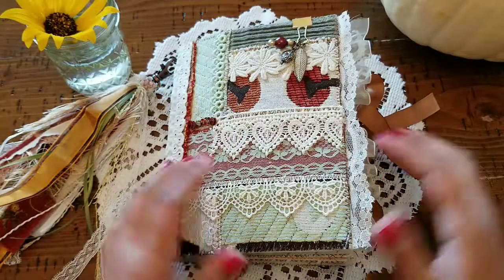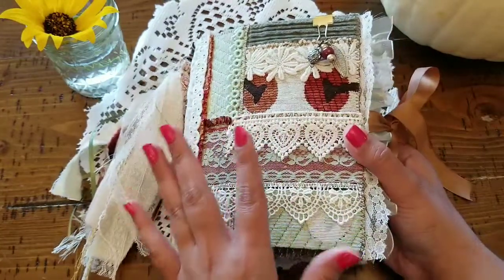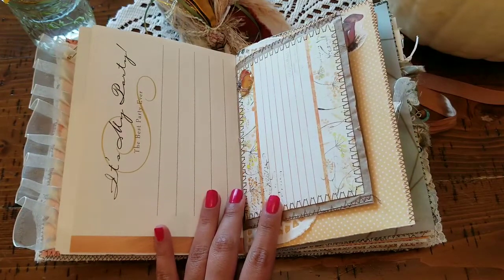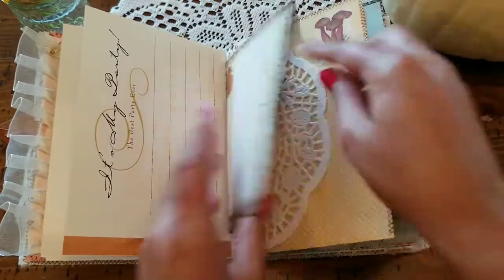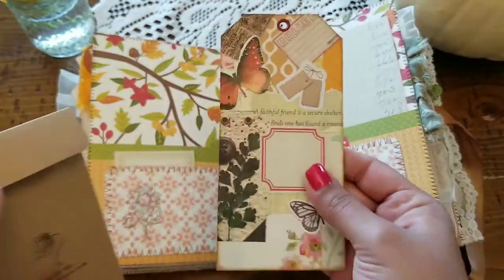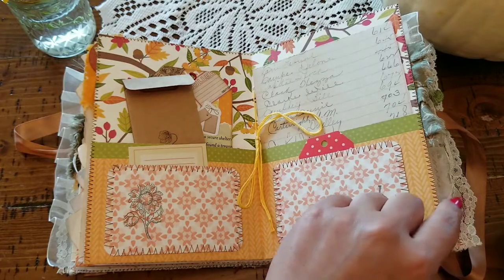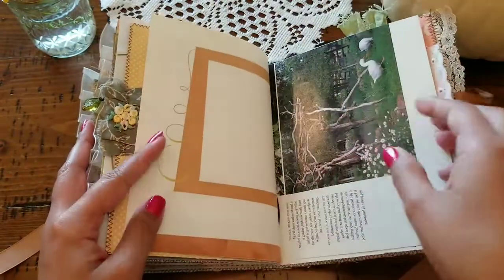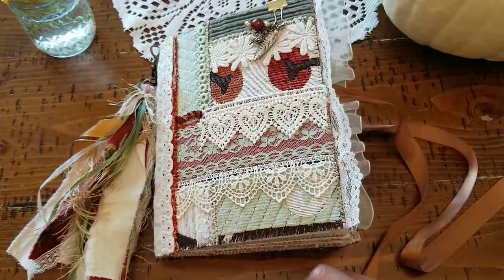"New " Patchwork Fall Themed Junk Journal Flip through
Are you new to Poshmark ? Click here and earn $10 upon signing up using my code :